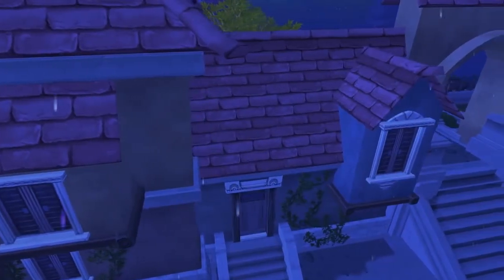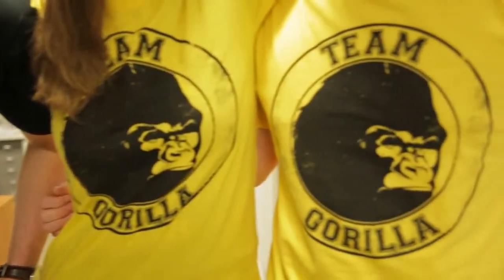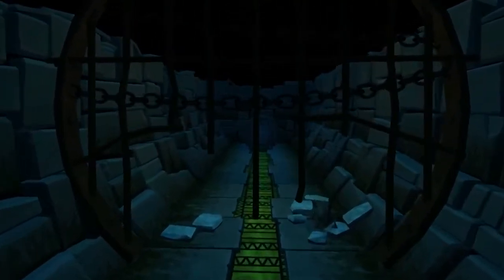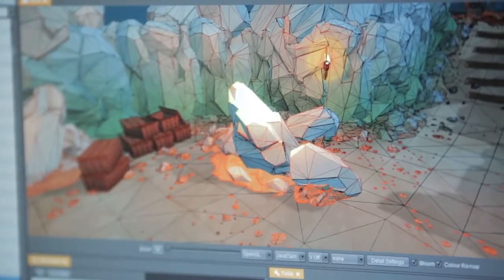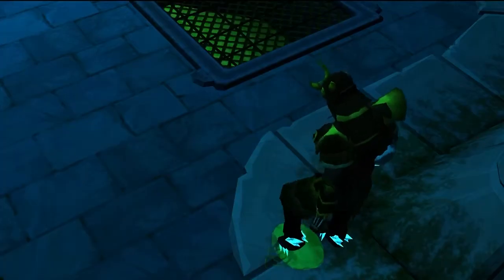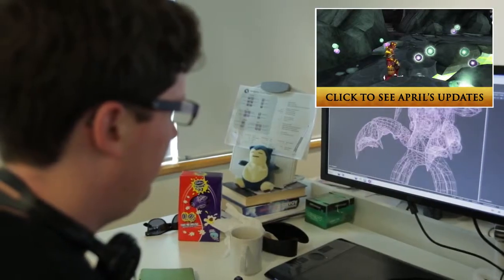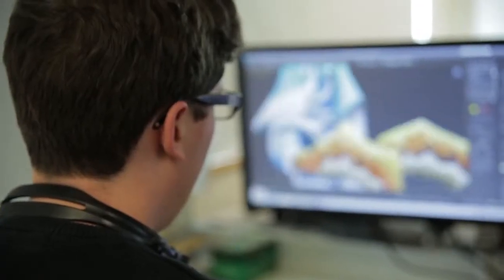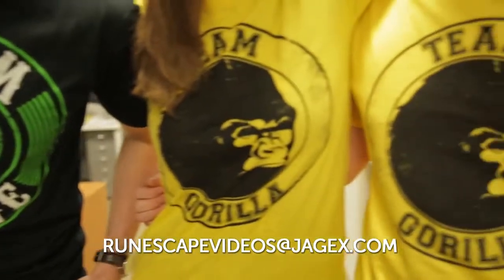Runescape New Free to Play Quest Shadow Over Ashdale Trailer PC